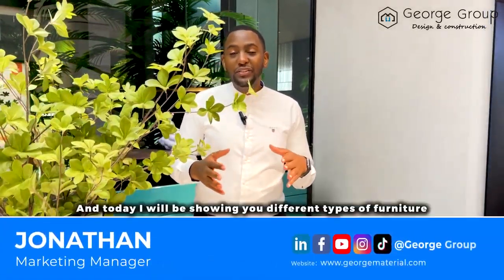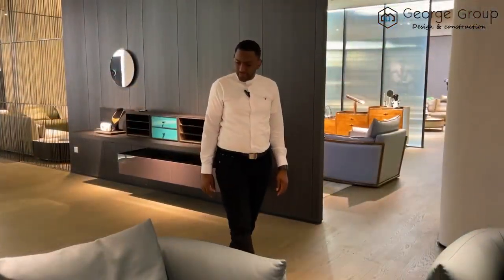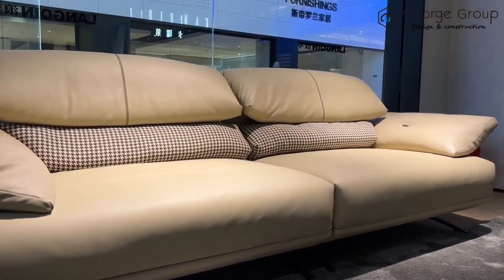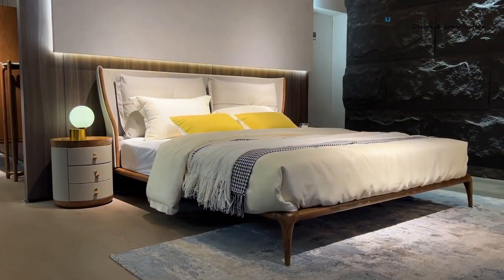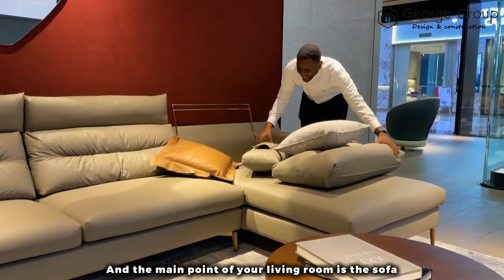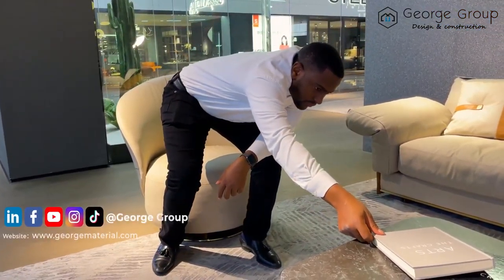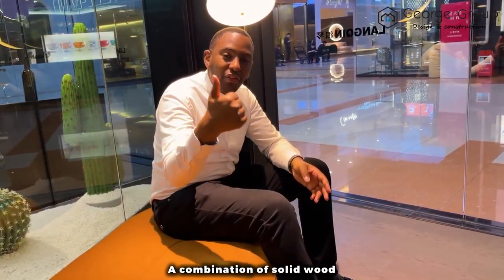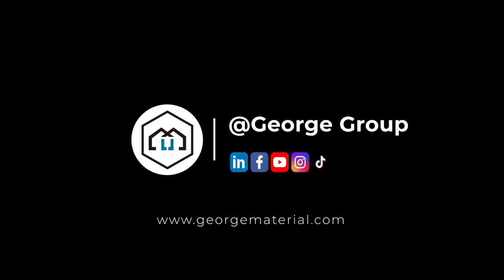George Group Furniture view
👉This is our furniture video to show you different products
👉George Group SR is your best choice get a better furniture purchasing experience.
👉We provide you with Best custom furniture Solution Services.